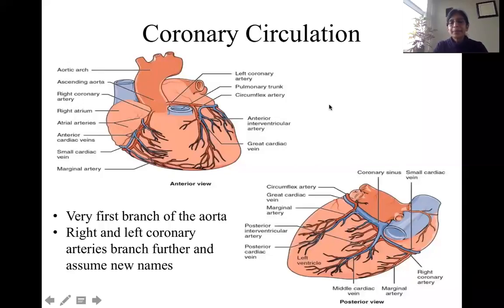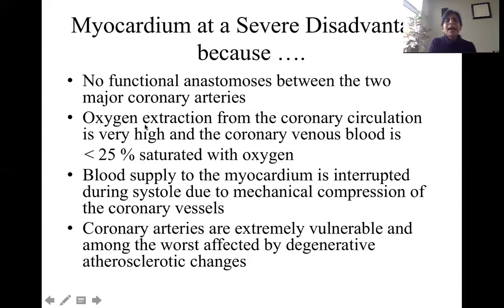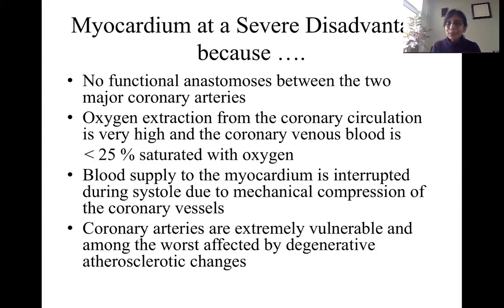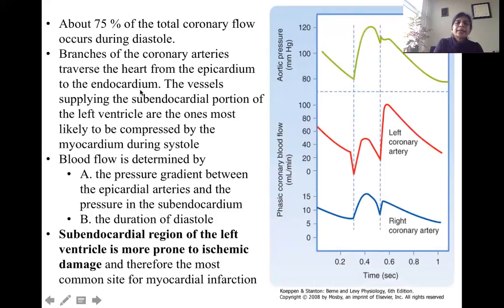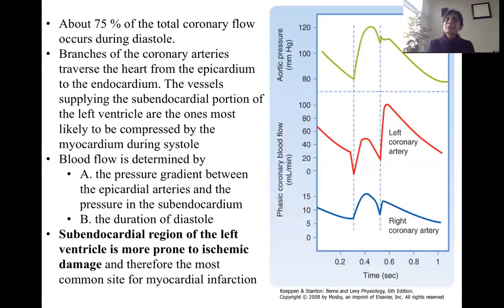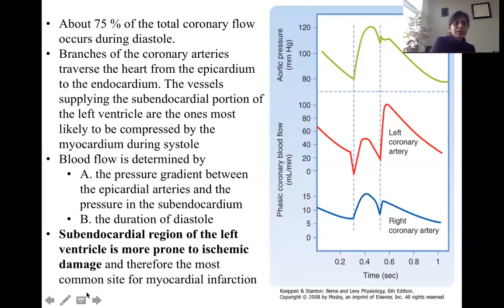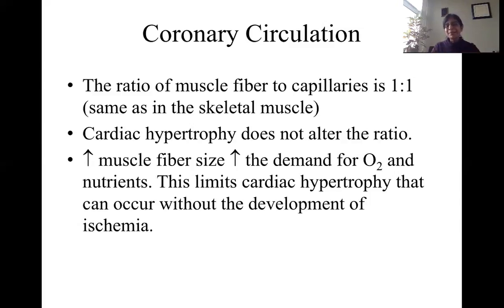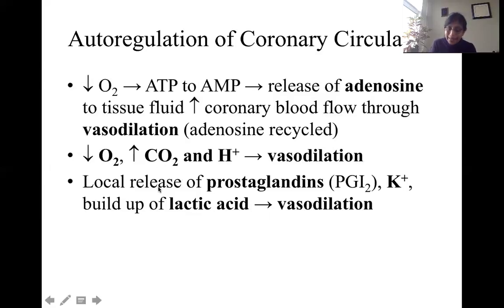Coronary blood supply